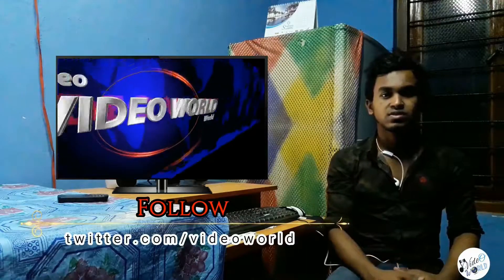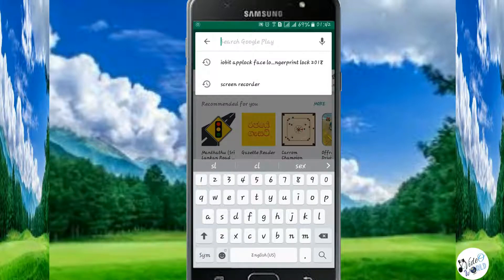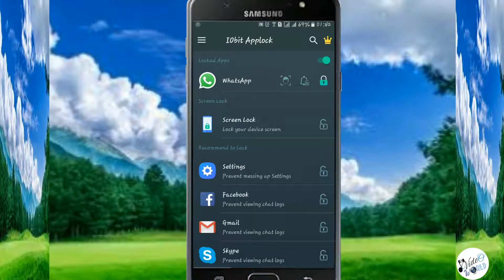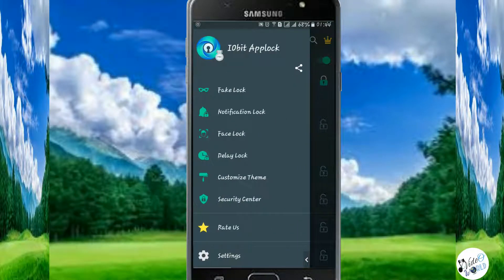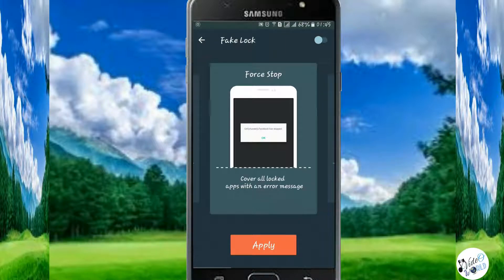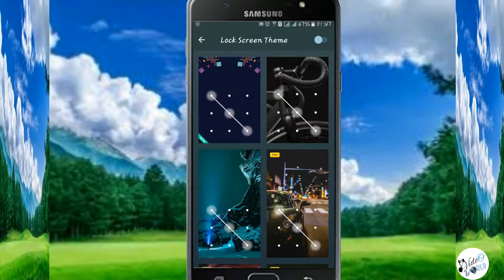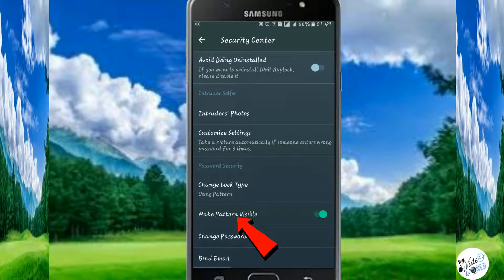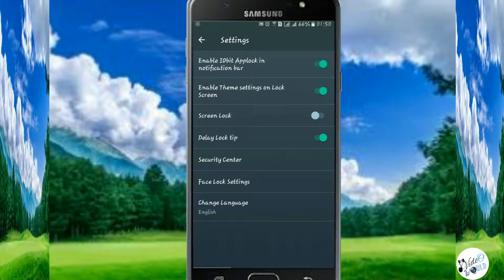What is IObit Applock | Face Lock Feature | VIDEO WORLD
இந்த videoவில் IObit Applock Application பற்றி கூறப்பட்டுள்ளது.
இந்த Application மூலம் நமது mobile இல் காணப்படும் Applicationகளுக்கு Lock ஐ set செய்ய முடியும்.
இதன் மூலம் நமது mobile Applicationகளுக்கு பாதுகாப்பு கிடைக்கும்.
மேலும் இந்த Application இல் Face Lock Feature உள்ளது.